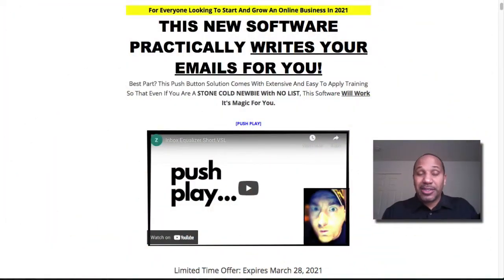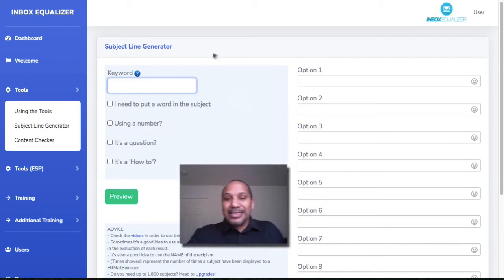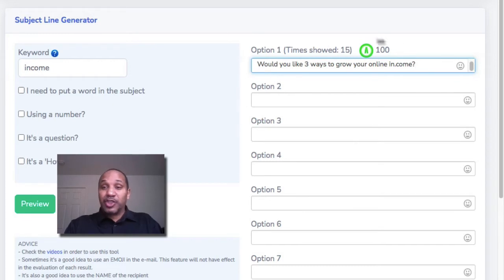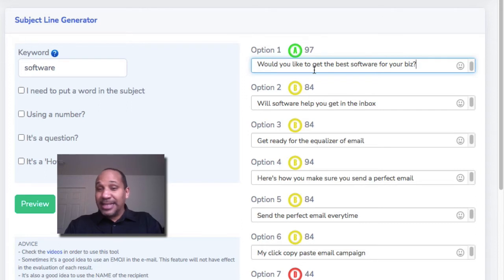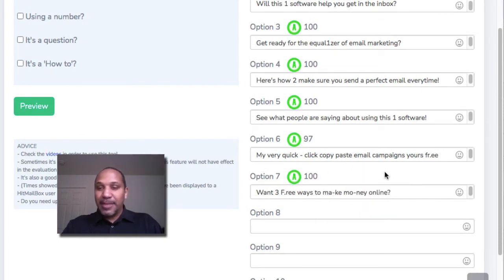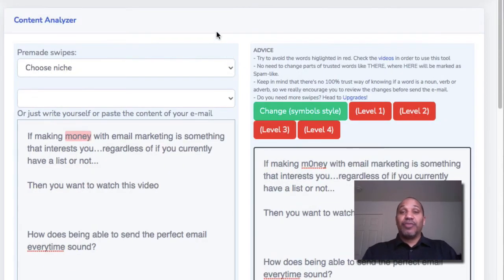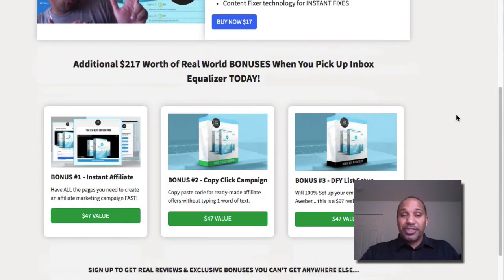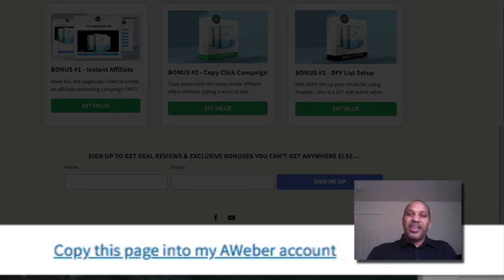Inbox Equalizer Review and Bonus | Get $217 Worth of Bonuses When You Pick Up Inbox Equalizer on War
Inbox equalizer is a cloud based software on Warrior Plus by Kam Jennings, Jorge Vildura, and Sid Red that will ensure your emails get into the inbox of your subscribers and customers.

Here's just a few of the features listed below...

Inbox equalizer creates a unique color coated subject line rating system so that you can get our subject lines graded in real time and told how to improve the quality of your subject line.

The Powerful Inbox Equalizer Software and its strategic 3 Pronged Attack so that you can effortlessly create BETTER and more COMPLIANT emails in mere moments!

Inbox Equalizer’s distinctive Content Fixer Technology, so that you can find out EXACTLY what needs changed in your emails AND have it changed FOR YOU with just a click.

Inbox Equalizer’s built-in Swipe File Database complete with 1,000 proven subject lines and 100 proven email swipes spanning 10 niches! All customizable and ready to rock and roll so that it’s EVEN easier to get your PERFECT emails out to your list and more commissions in your account.

Last but not least... LIFETIME ACCESS and NO monthly fees

If the link is slow... here's the raw link to visit the salespage

When you pick up Inbox Equalizer you will also get acess to $217 worth of real world bonuses.

BONUS #2
Click, Copy, Paste, Campaigns. We even used Inbox Equalizer for the headlines and body of the email. You can be confident that your offer will reach the inbox each and every time. A $47 Value

BONUS #3
DFY List Set-up - Need your email list set up? Want an offer that is cued up and ready-to-go. A $97 Value